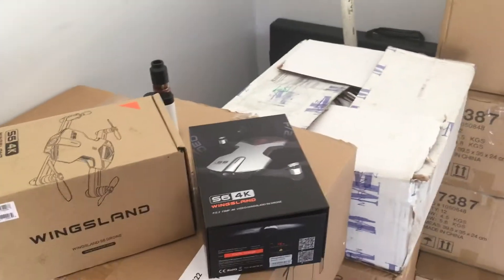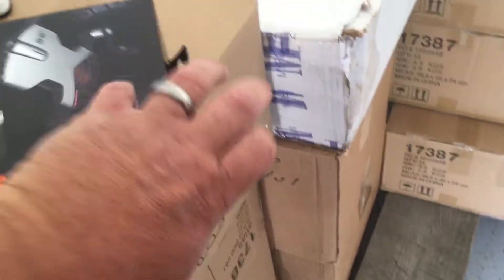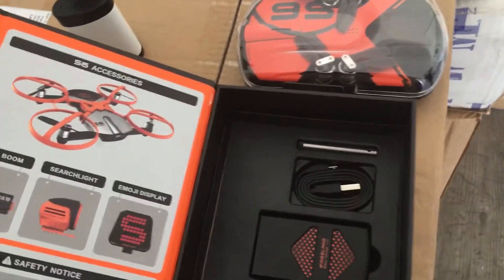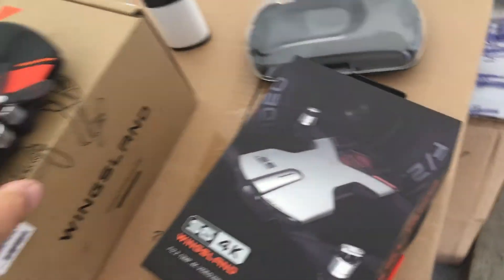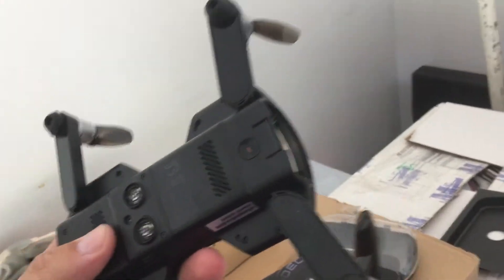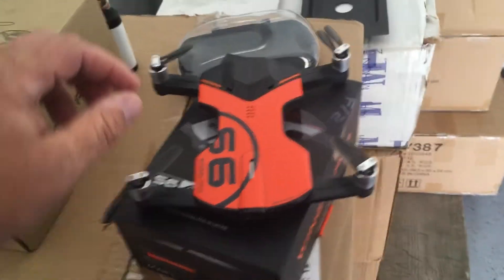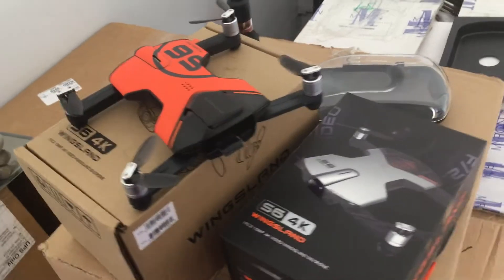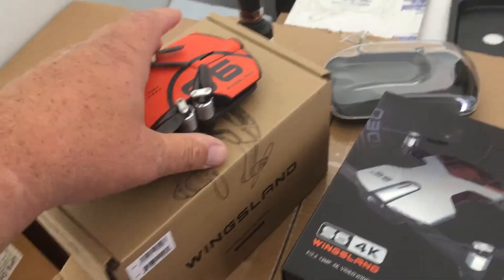Wingsland S6 Review MUST SEE!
Quick review in the Wingsland S6